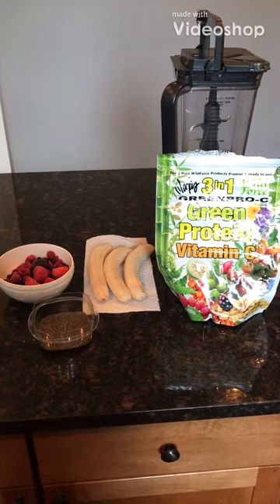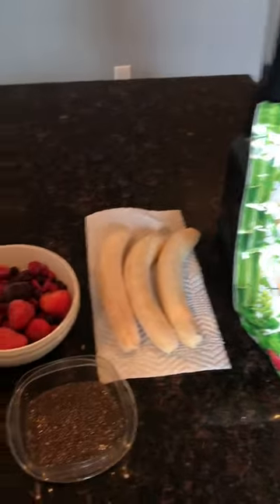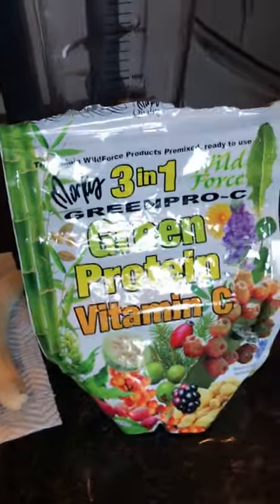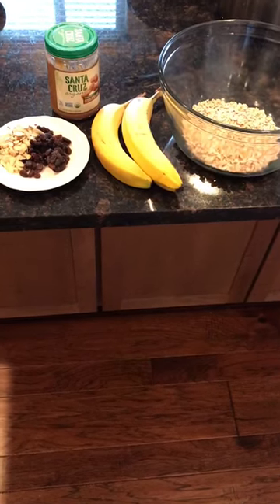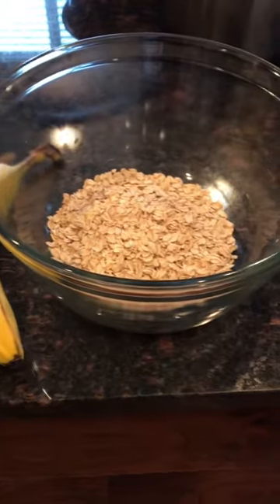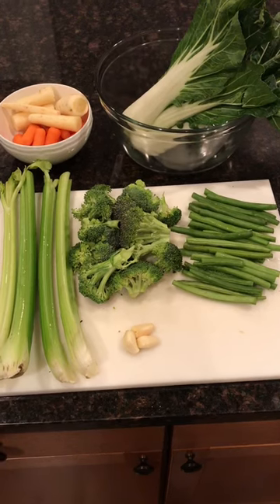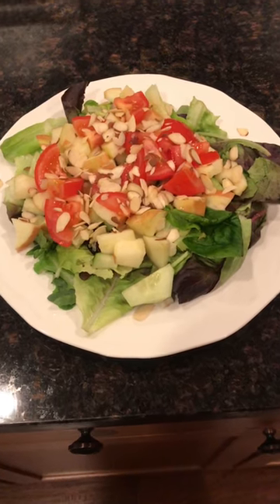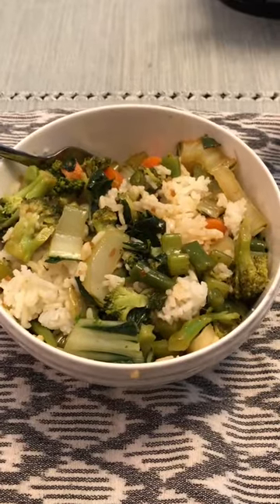Clean day of eating and intermittent fasting - What I eat in a day!